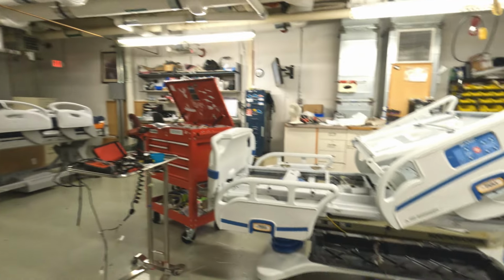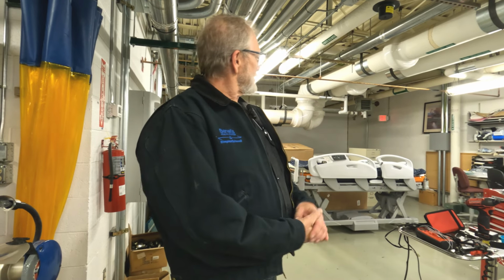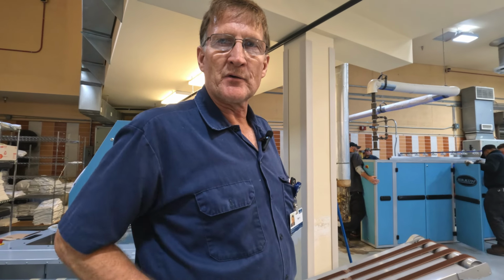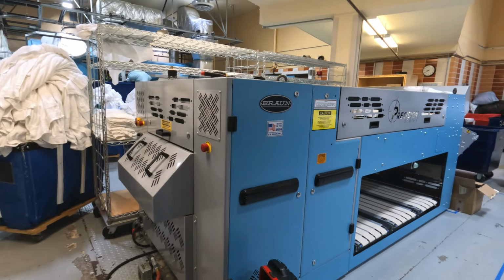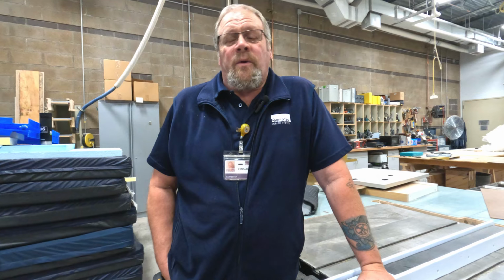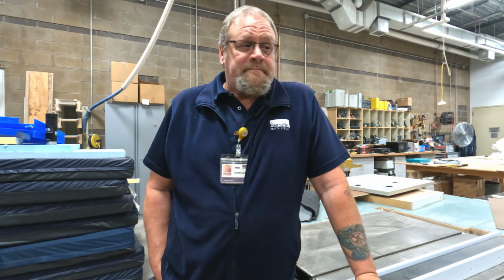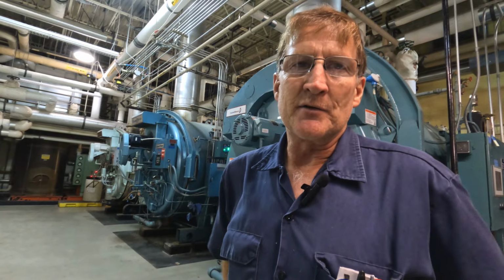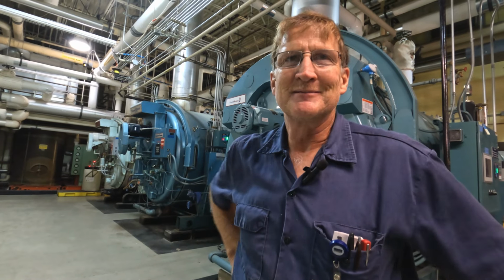Happy Facilities Week!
We’re celebrating Facilities Week with a look at what our crew does each day to maintain Benefis’ systems, equipment, and more!
Thank you to our Facilities and Maintenance team for keeping us up and running!